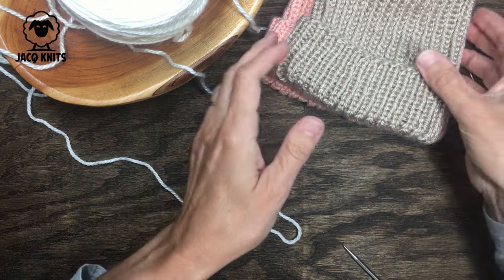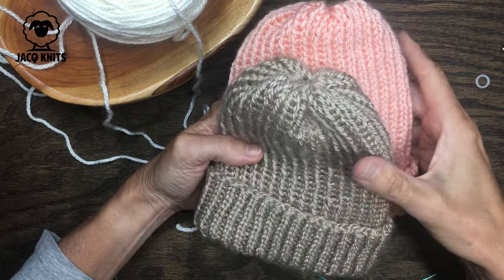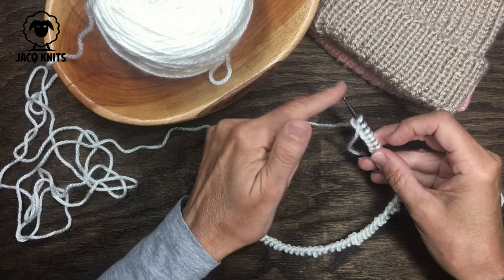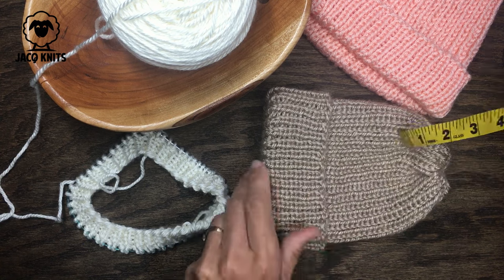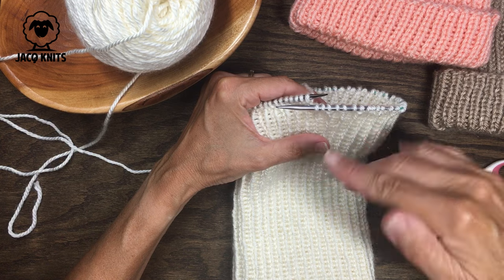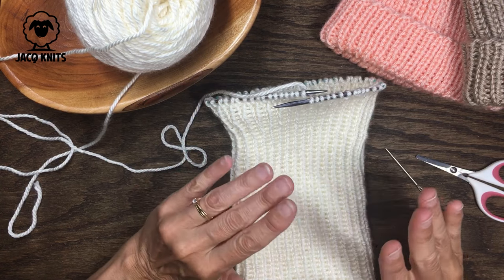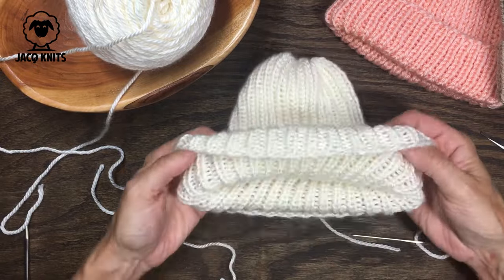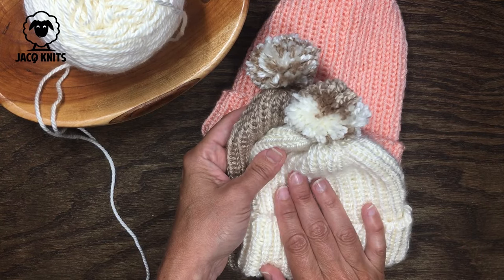The Easiest Knitted Baby Hat Ever!!!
If you are looking for a very beginner friendly super easy knitted hat to make for a baby, look no further. This simple baby hat is knitted in the round, so there is no seaming and does not use any decreases for the top of the hat. It can be knitted in one or two sittings. Full instructions are included in this video and a link to the free pattern is below as well for both infant and toddler sizes.

For this particular hat I used the Hobby Lobby Yarn Bee SoftStitch yarn. It's a super soft acrylic yarn perfect for babies (but it is currently unavailable on Amazon).

If you need a refresher on how to knit, how to purl, how to cast on or how to bind off, check out my previous videos below with easy to follow instructions on these basic knitting techniques.

Videos contain easy to follow instructions for the beginner knitting as well as for the advanced knitter looking to improve their knitting. Let's learn to knit together and create beautiful knitting projects for you to enjoy!

Happy knitting!!